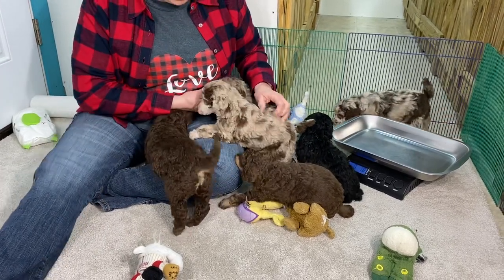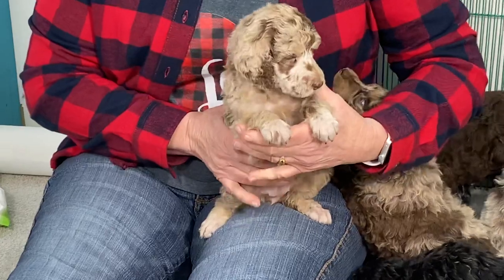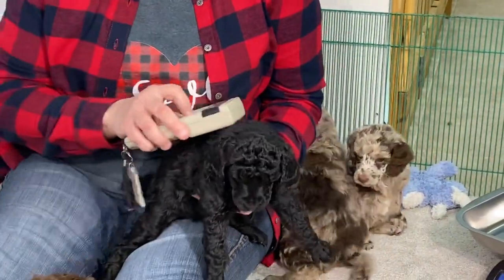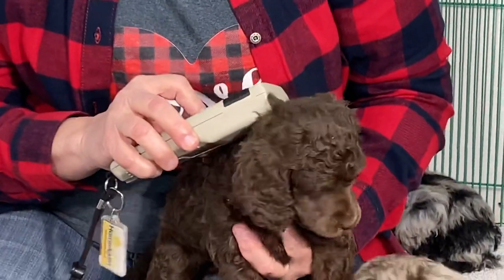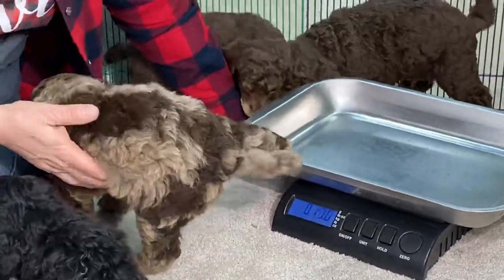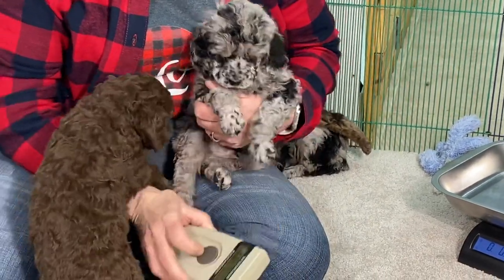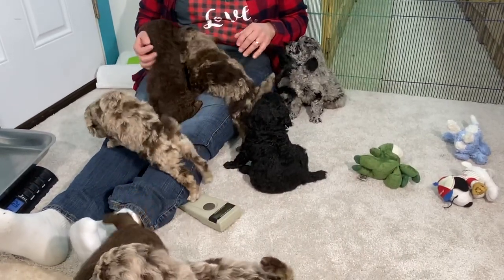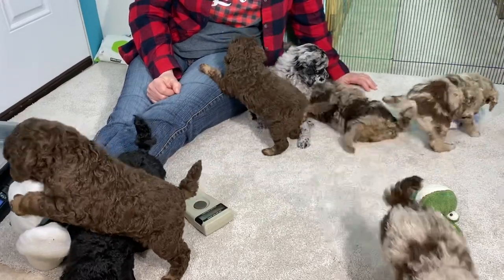Moyan size poodles will bee 5 weeks old February 5, 2020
There are puppies still available in this litter and check out the information and photos
We do ship nationwide only